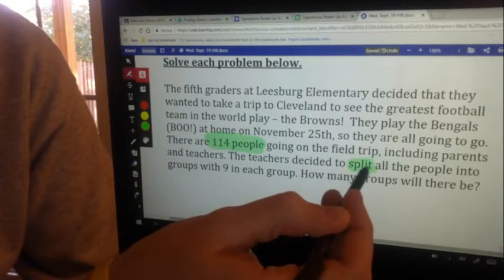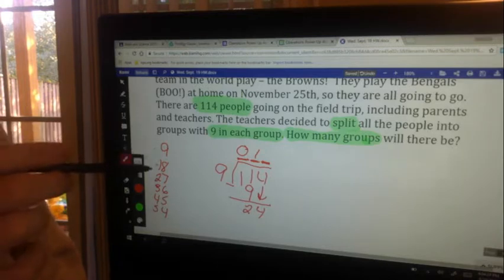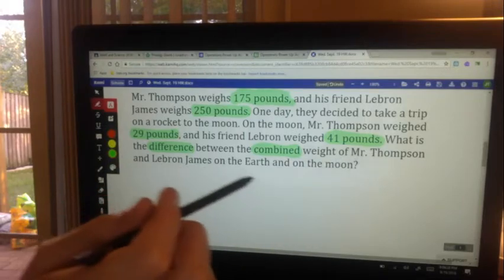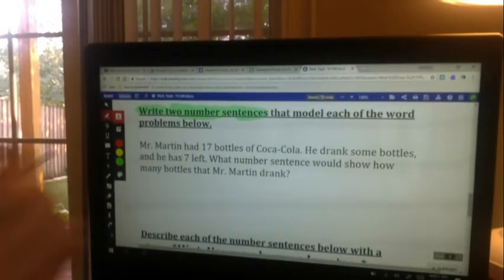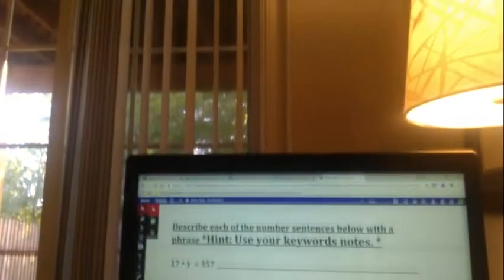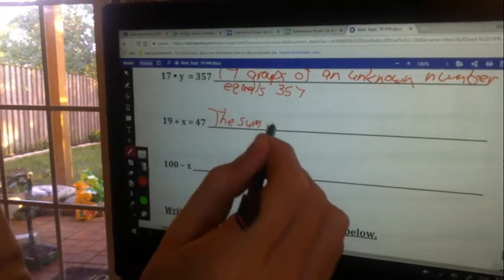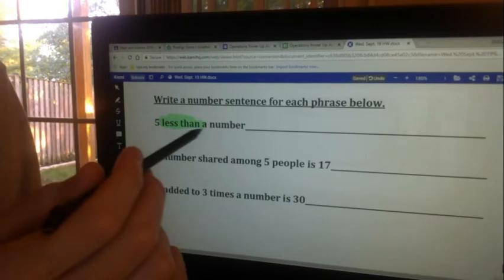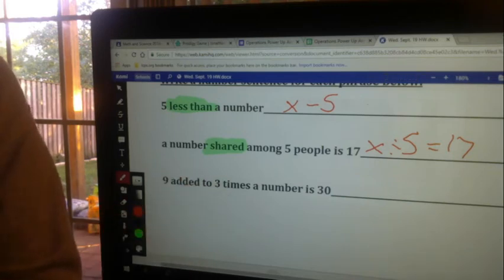Homework Help Session - September 19, 2018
Hi guys! We'll be having a Homework Help Session this Wednesday at 6:00. Come watch, and we'll go over your homework and questions together. See you there!